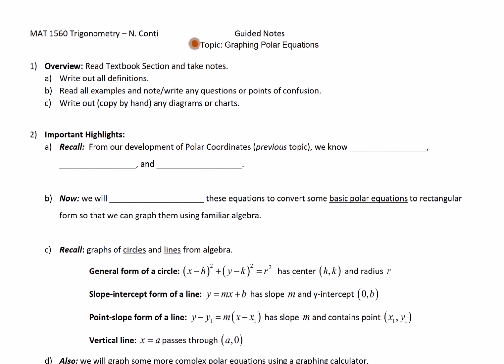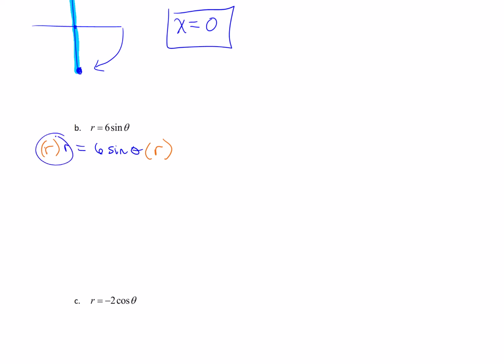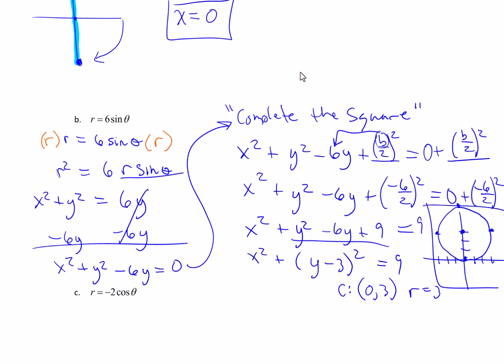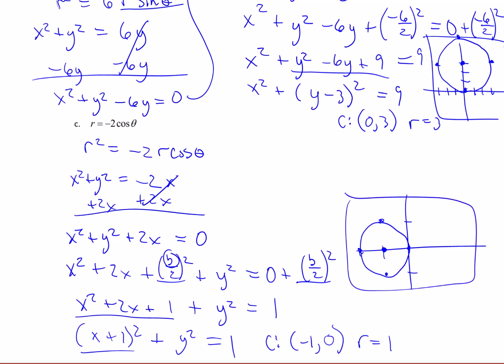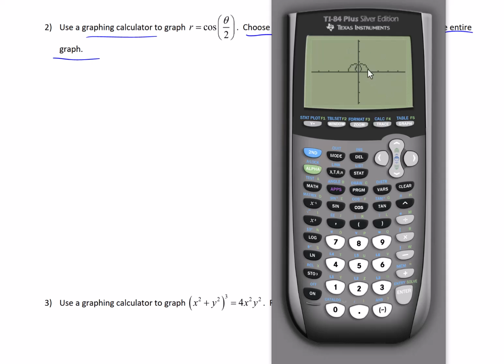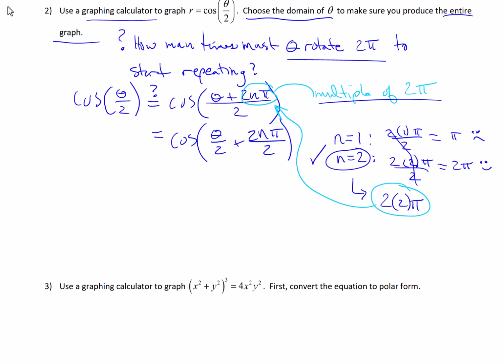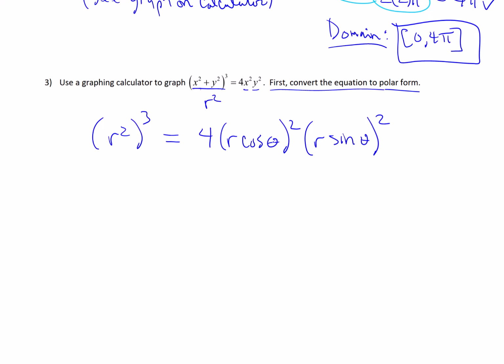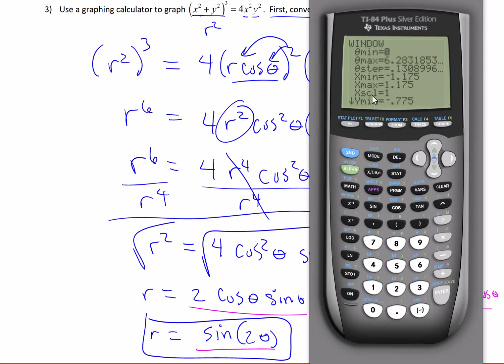Graphing Polar Equations